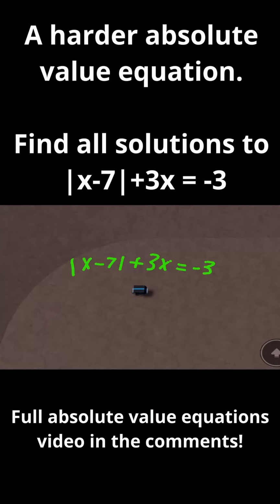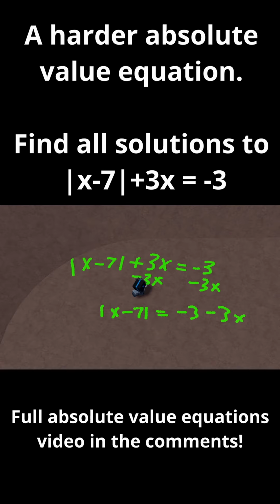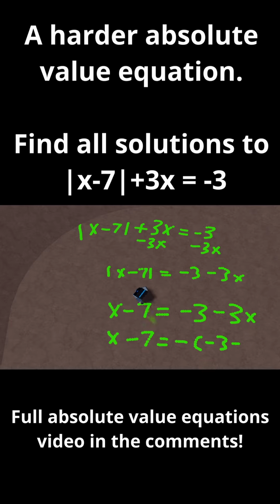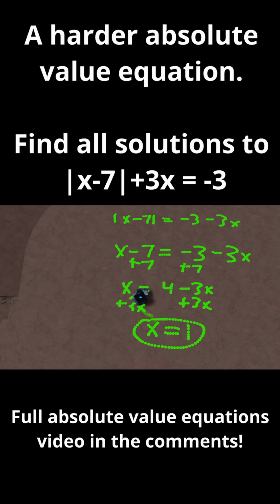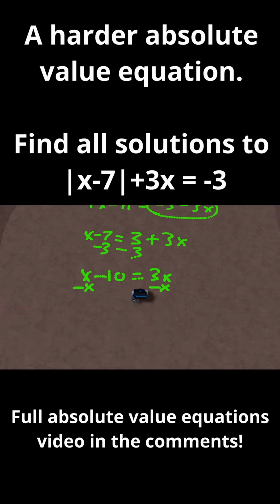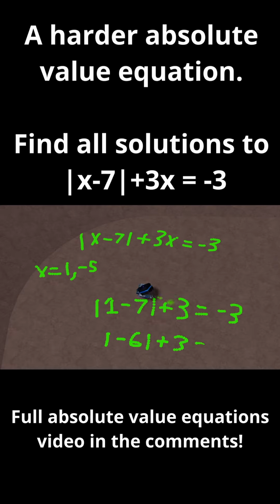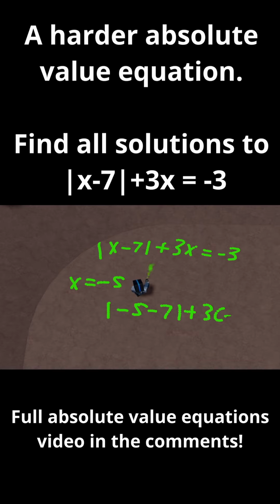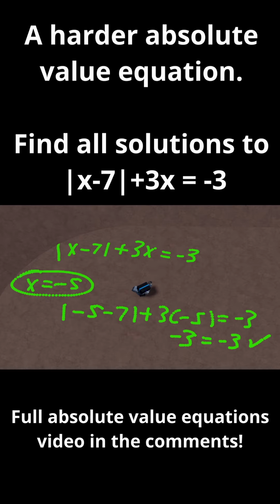A slightly harder absolute value equation.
Check your answers at the end!